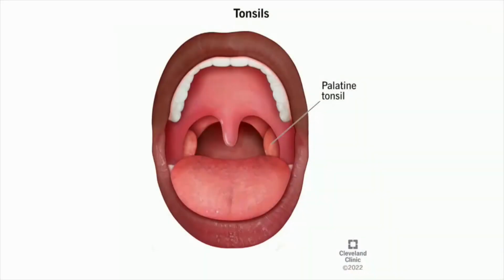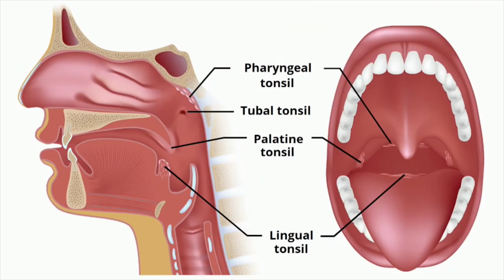UPSC IN FRESH BREW : TONSILS ENLARGEMENT & OBSTRUCTIVE SLEEP APNEA